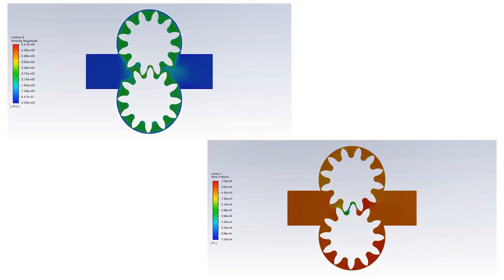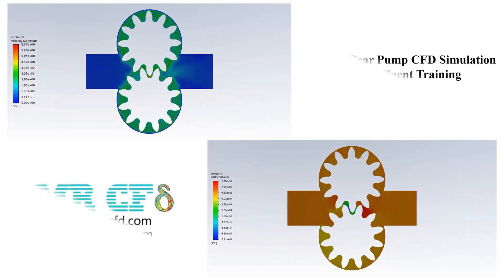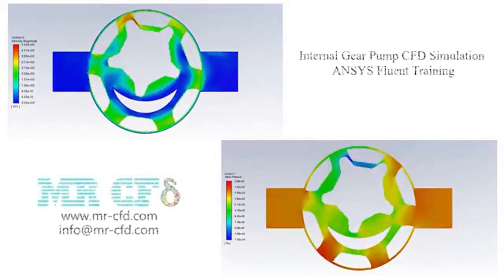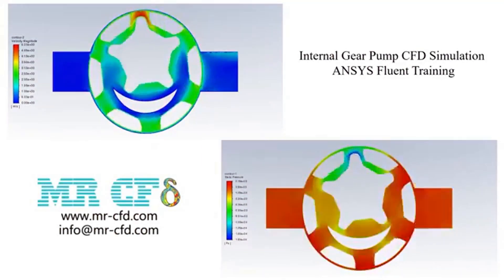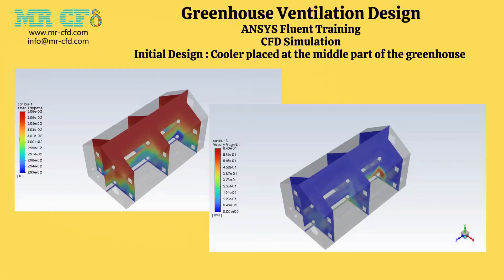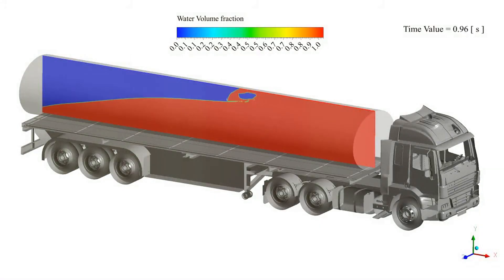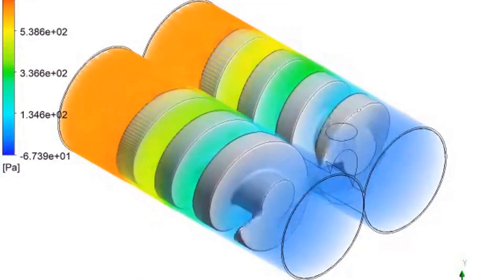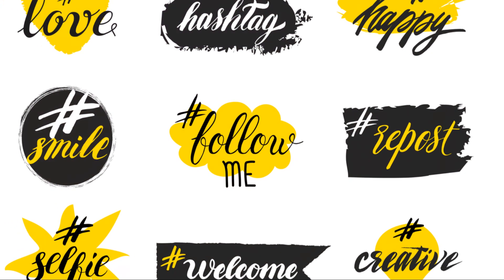Elevate Your CFD Skills with MR CFD’s Comprehensive Training Videos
Are you looking to master Computational Fluid Dynamics (CFD) using ANSYS Fluent? Look no further than MR CFD’s extensive library of training videos! As a leader in CFD simulation and education, we’re excited to showcase our cutting-edge video products designed to take your skills to the next level.

🔍 Why Choose MR CFD Training Videos?

    Expert-Led Content: Our videos are created by seasoned CFD professionals with years of industry experience.
    Comprehensive Coverage: From basics to advanced topics, we cover a wide range of CFD applications and techniques.
    Software Focused: Specializing in ANSYS Fluent, our videos provide in-depth guidance on this powerful CFD tool.
    Practical Approach: Learn through real-world examples and case studies, bridging the gap between theory and application.
    Flexible Learning: Access our videos anytime, anywhere, allowing you to learn at your own pace.

🎓 What We Offer:

    Beginner to Advanced Courses
    Specific Module Training (e.g., Turbulence Modeling, Multiphase Flows)
    Industry-Specific Simulations (Aerospace, Automotive, HVAC, and more)
    Best Practices and Tips for Efficient Simulations
    Troubleshooting Common CFD Issues

💼 Perfect for:

    Students pursuing engineering degrees
    Professionals looking to upskill
    Researchers needing CFD for their projects
    Companies training their engineering teams

🌟 Special Features:

    High-quality visuals and clear explanations
    Downloadable resources and practice files
    Regular updates to keep up with software changes
    Option for personalized Q&A sessions with our experts

🔗 Ready to transform your CFD skills? to explore our full range of training videos and start your journey to CFD mastery today!

💡 Pro Tip: Check out our combo packages for the best value, combining video tutorials with geometry files, mesh files, and even personalized consultation sessions.

Don’t miss this opportunity to learn from the best in the field. Elevate your CFD game with MR CFD’s training videos!